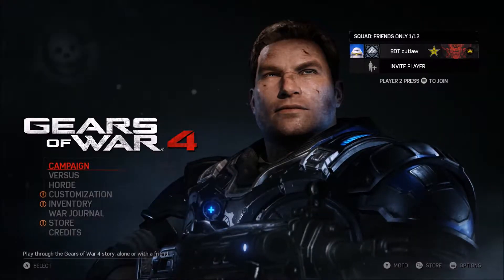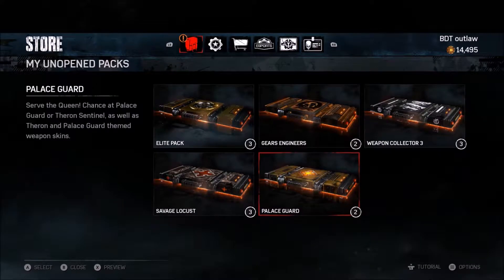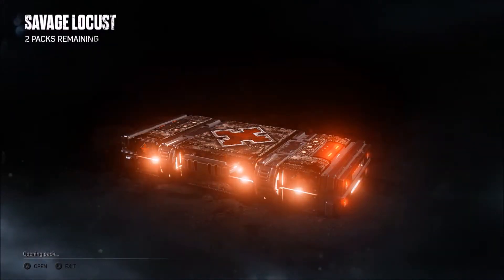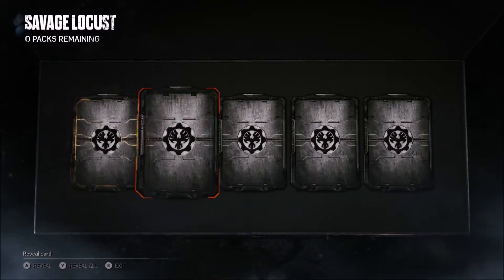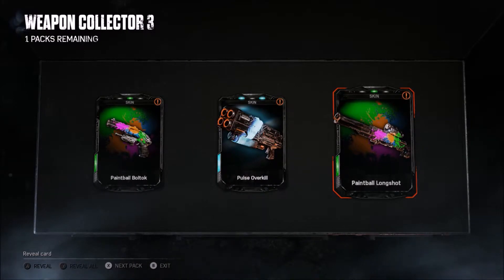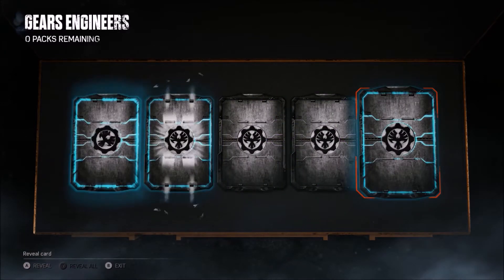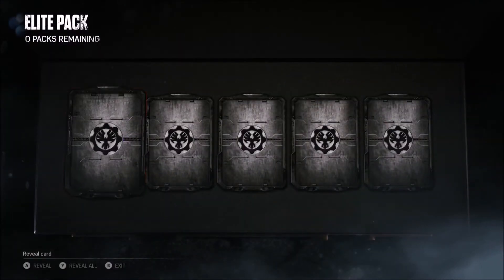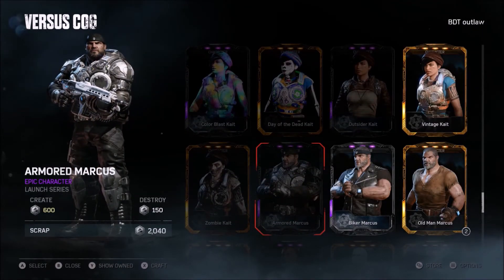All Recent Packs opening - Gears of war 4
Recent packs from palace guard.
These were pretty good openings.